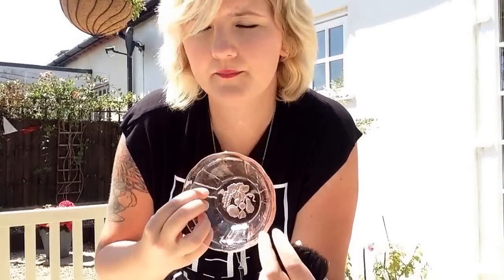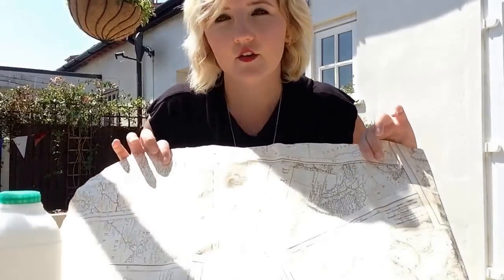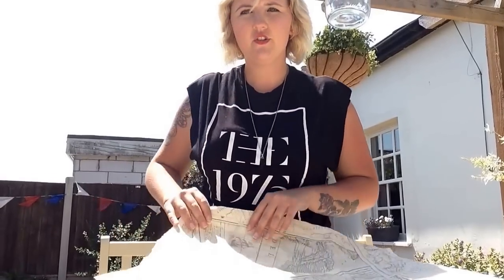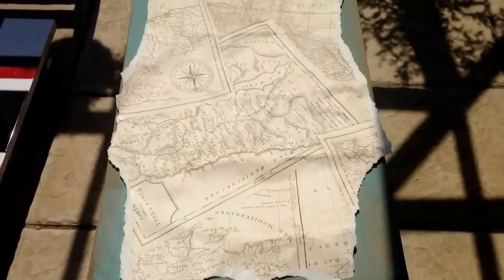How to Decoupage step by step. How to shabby chic like a pro with wallpaper from BamTilly UK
How to Decoupage step by step. How to shabby chic like a pro with wallpaper to Upcycle an old table from BamTilly UK.